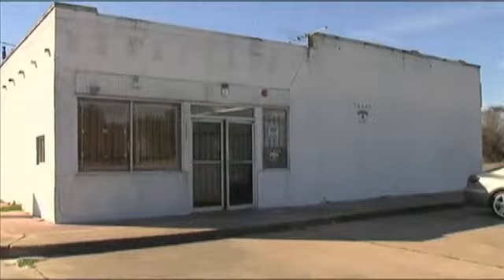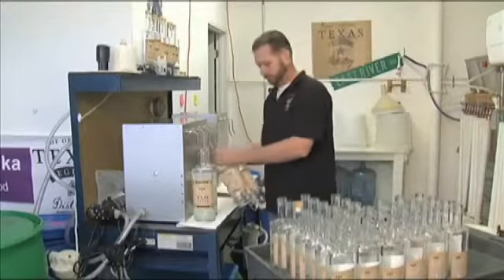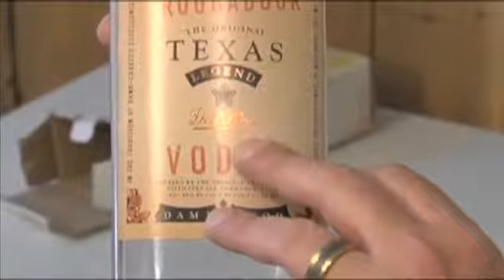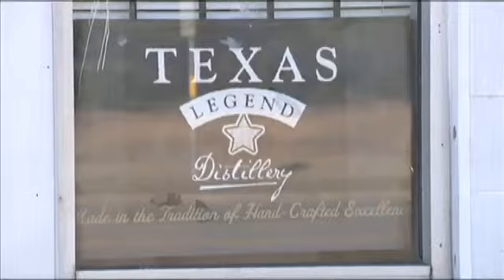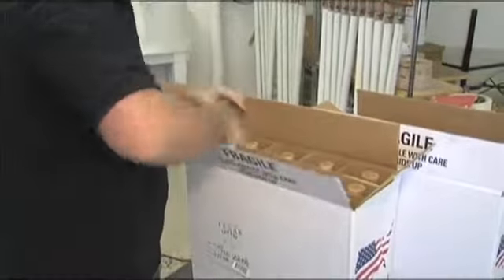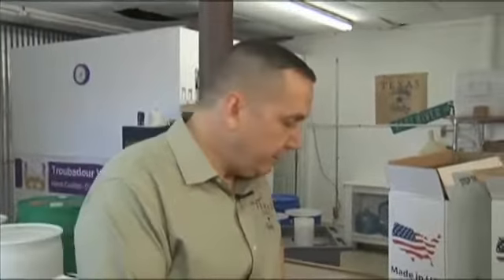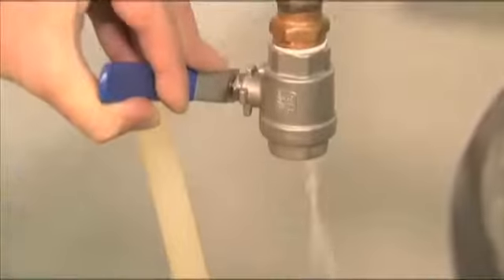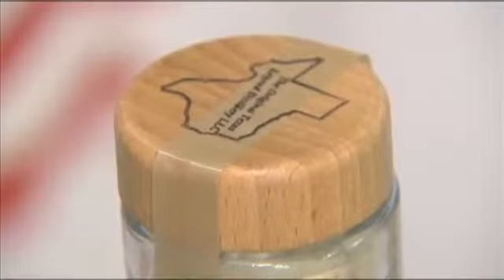Kerrific Moment: Man takes gamble, cashes in retirement to make vodka in Orange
KFDM News - We met a man who retired from Exxon and put everything he had into a business he believes will work.

Thomas Germann cashed in his retirement and put the money into a making vodka. Thomas Germann is Greg Kerr's -- Kerrific Moment.